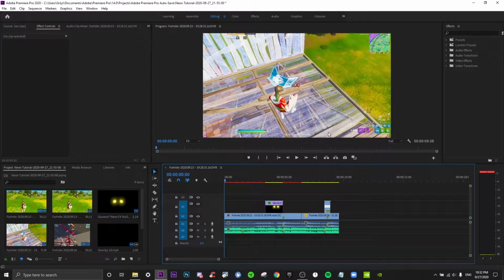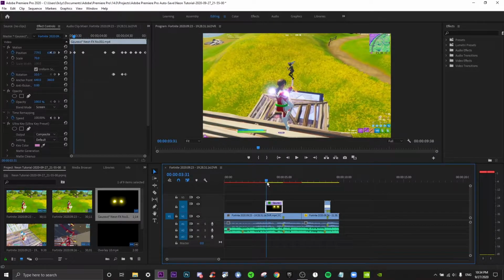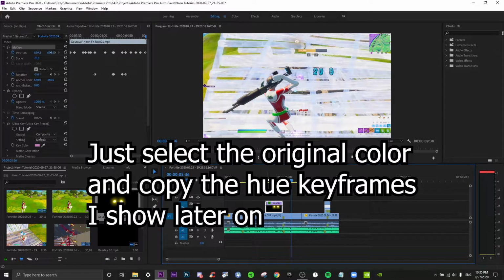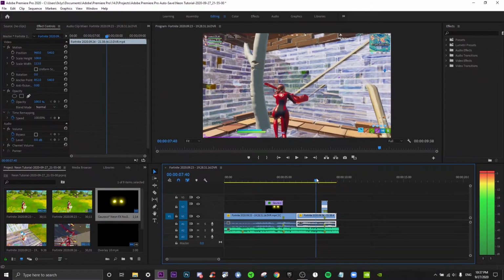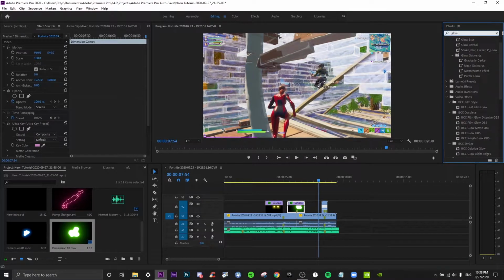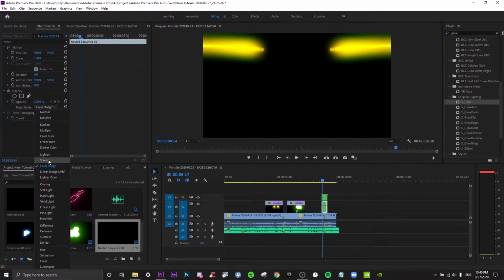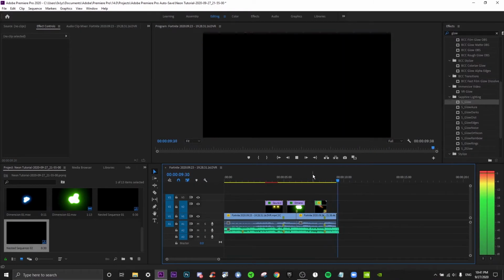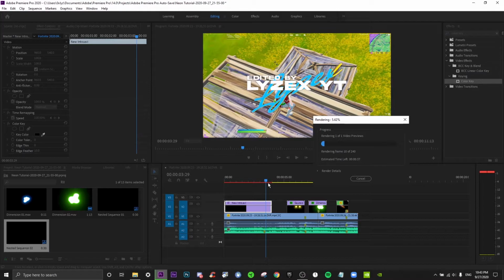How to Use Neon FX In Premiere Pro (Remove Black Backgrounds)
☛​̳𝘾​̳𝙧​̳𝙚​̳𝙙​̳𝙞​̳𝙩​̳𝙨 ̳☚
driver X Darkfox ~ Illegal
Fortnite
Panzoid User: Midge FXI
𝗠𝘆 𝗣𝗖 𝗦𝗽𝗲𝗰𝘀:
i7-10750H
RTX 2060
𝗠𝘆 𝗣𝗲𝗿𝗶𝗽𝗵𝗲𝗿𝗮𝗹𝘀:
Razer Viper
SteelSeries Arctis 3
Razer Goliath
Ducky One Two Mini